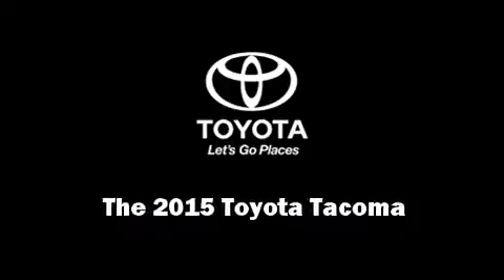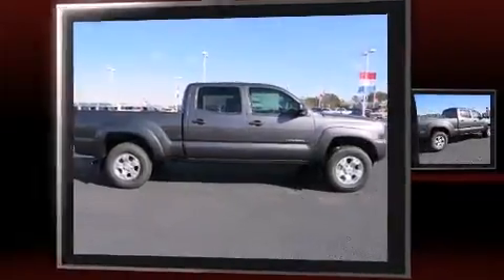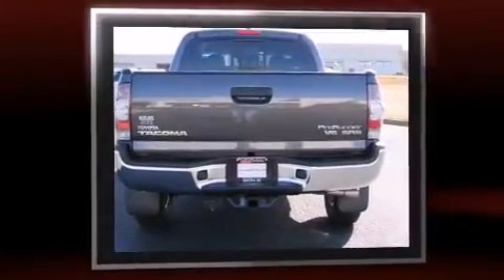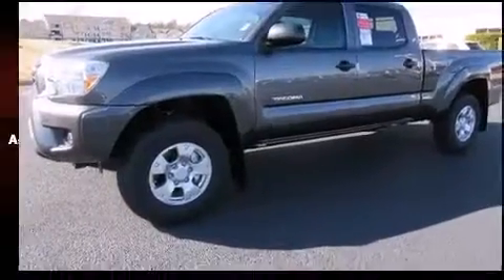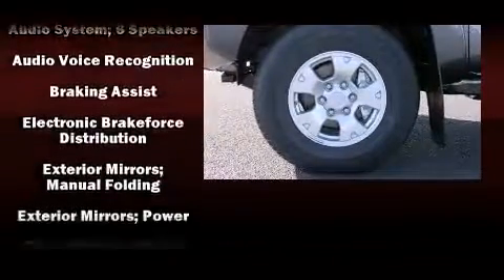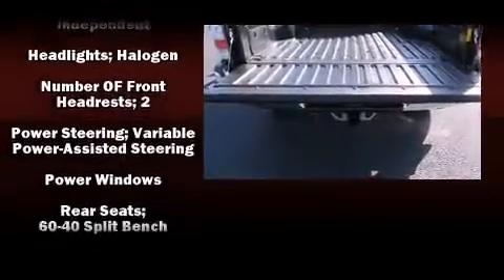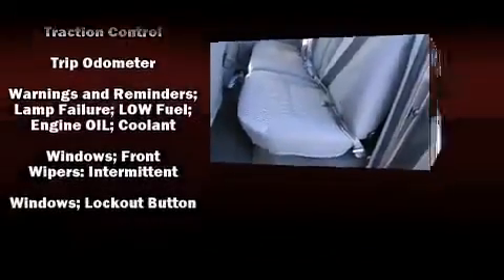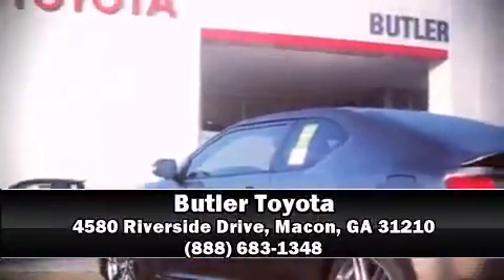2015 Toyota Tacoma 2WD Double Cab LB V6 AT Prerunner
Butler Toyota
4580 Riverside Drive

Outstanding design defines the 2015 Toyota Tacoma. This 4 door, 5 passenger truck offers the features and options for which you've been searching. It features an automatic transmission, rear-wheel drive, and a 4 liter 6 cylinder engine. It distinguishes itself from the competition with features such as: 1-touch window functionality, a tachometer, air conditioning, tilt and telescoping steering wheel, skid plates, power windows, and more. Toyota also prioritized safety and security by including: dual front impact airbags with occupant sensing airbag, head curtain airbags, traction control, brake assist, anti-whiplash front head restraints, ignition disabling, and ABS brakes. Various mechanical systems are monitored by electronic stability control, keeping you on your intended path. We pride ourselves in consistently exceeding our customer's expectations. Please don't hesitate to give us a call.